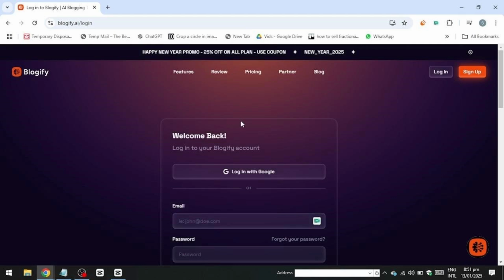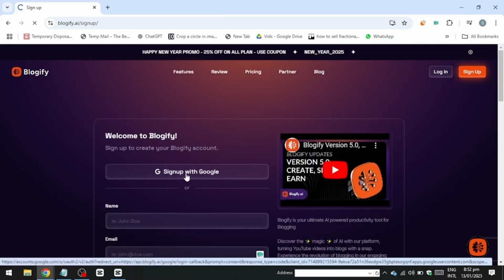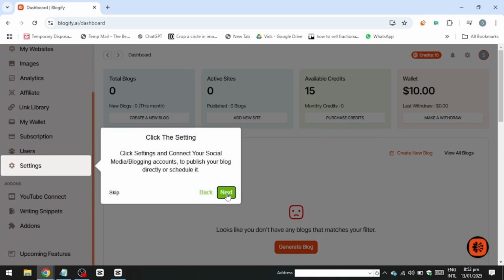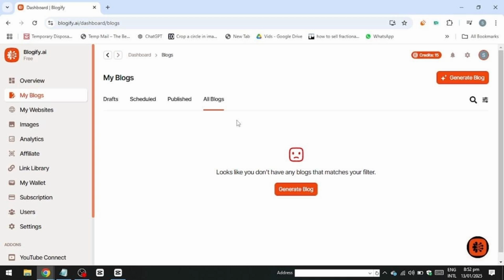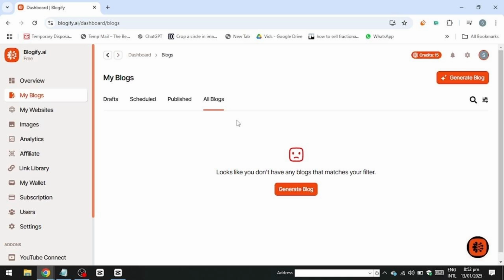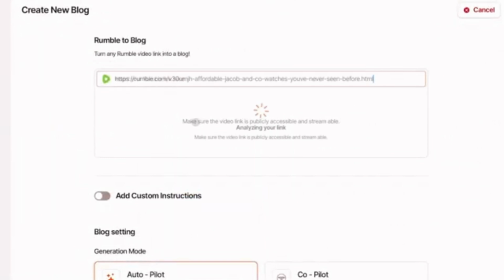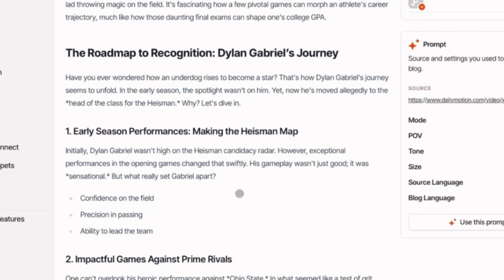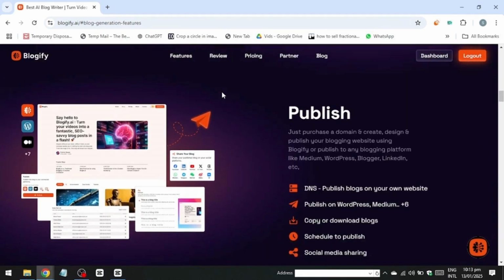How to Turn a Rumble Video into a Blog Post (In 2 Minutes with AI) | Full Tutorial ✅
Want to transform your Rumble videos into engaging blog posts quickly? In this tutorial, we’ll show you how to convert any Rumble video into a fully optimized blog post using AI tools. Whether you're a content creator, marketer, or blogger, this method will help you repurpose content effortlessly and boost your SEO. Watch now to learn the step-by-step process!